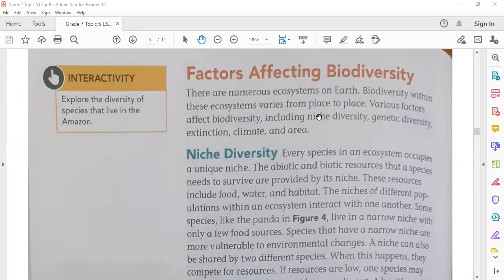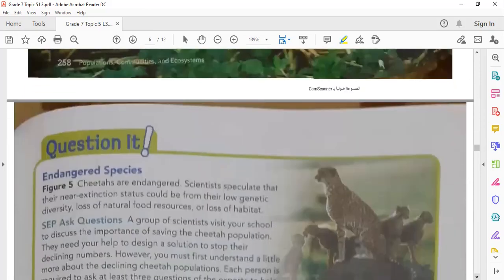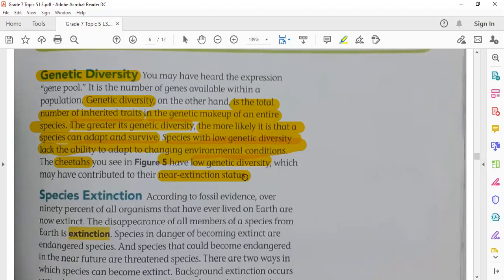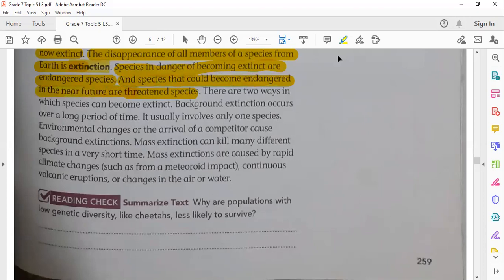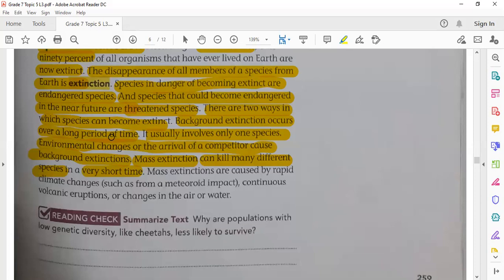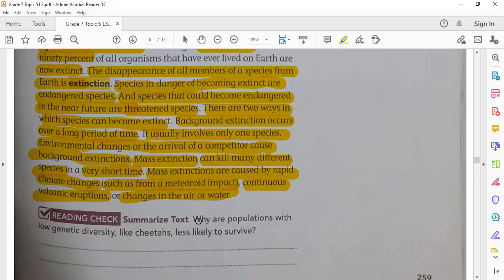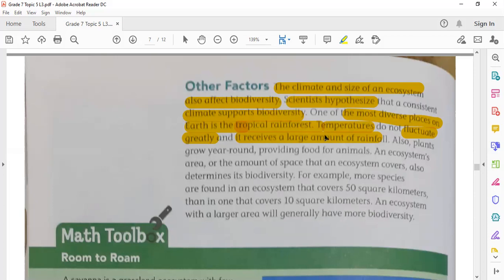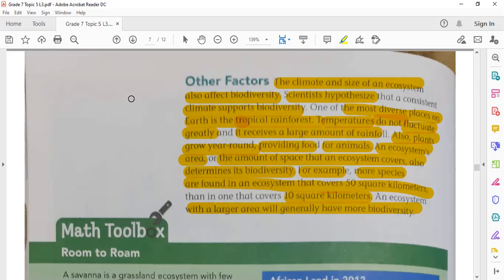Grade 7 Meeting 3/11/2020